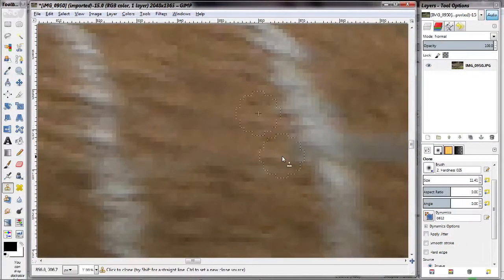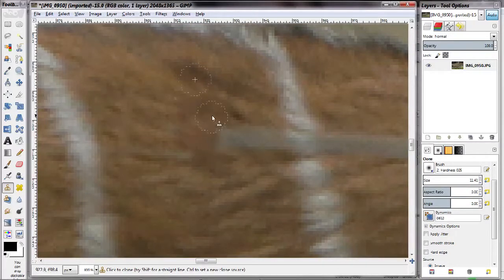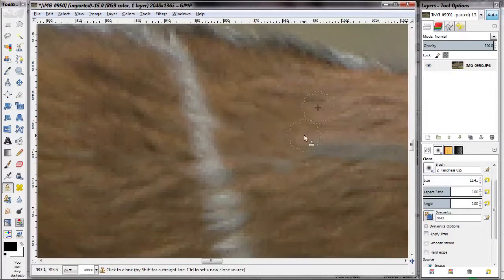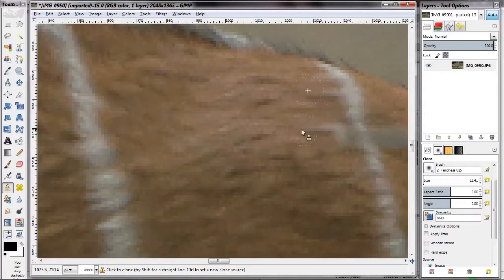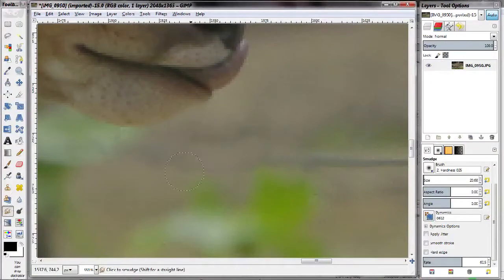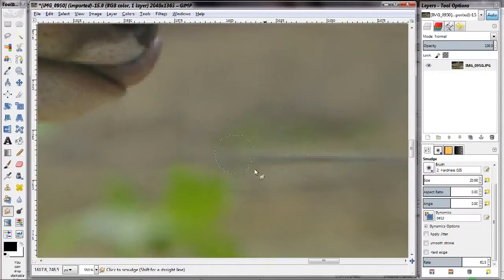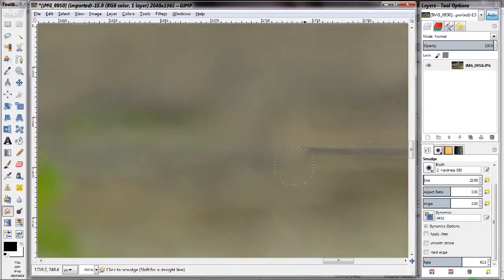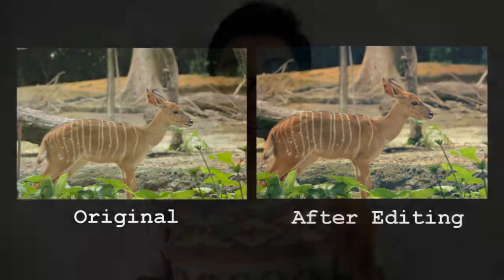Image Editing - Smudging vs Cloning - Friday Minis 64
There are a plethora of ways to remove things in an image editor, and today, we take a look at two of these methods, and decide when is the best time to use each!

ISRC: USUAN1200100

= 0612 TV =
0612 TV is your one stop for general geekery! Learn about a variety of technology-related subjects, including Photography, General Computing, Audio/Video Production and Image Manipulation!